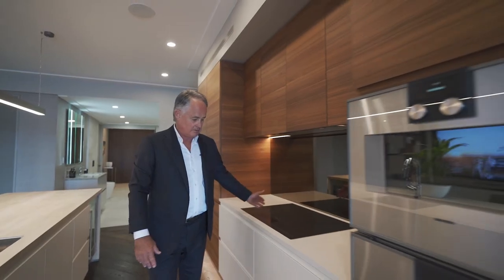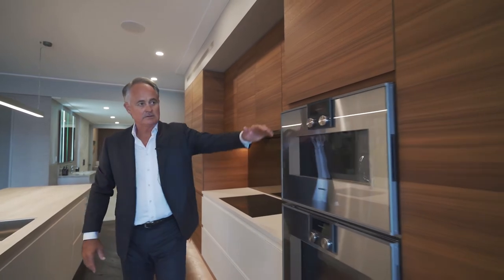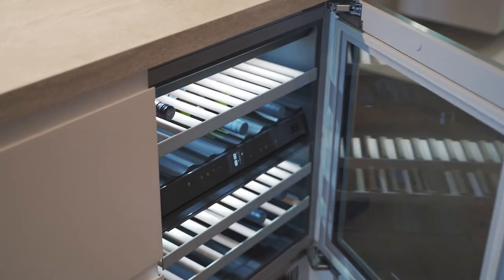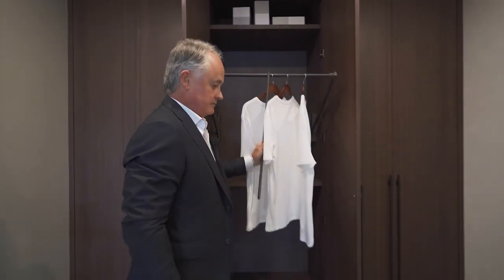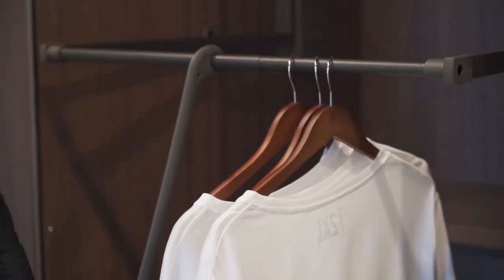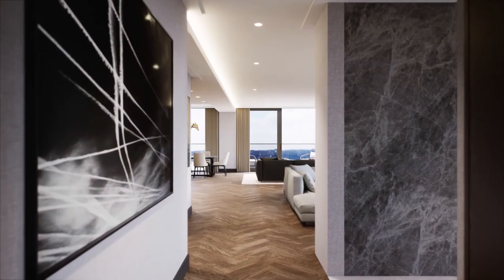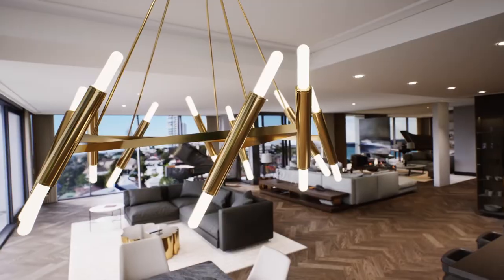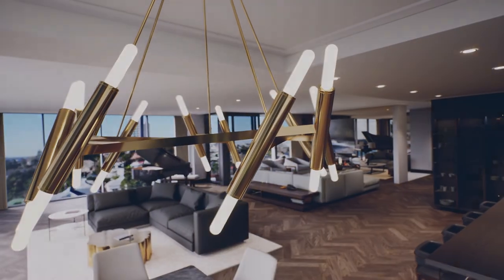Jervois & Lawrence - Display suite & Quality of materials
Bayleys